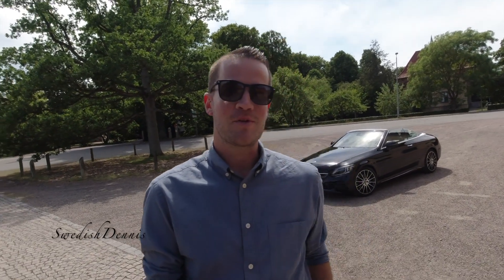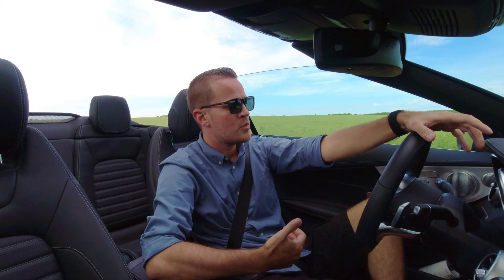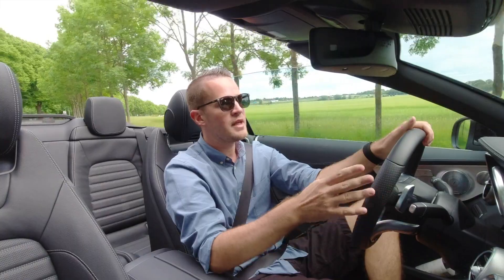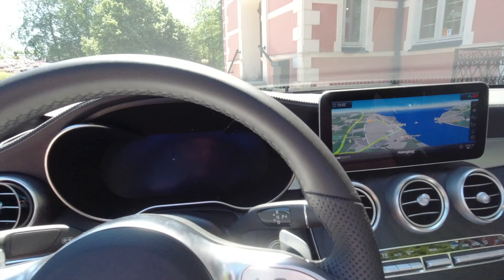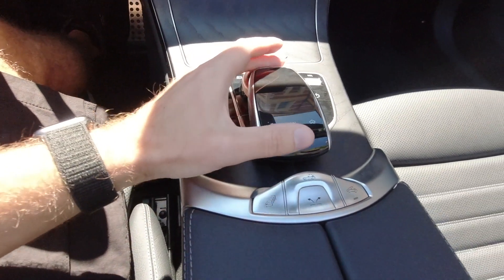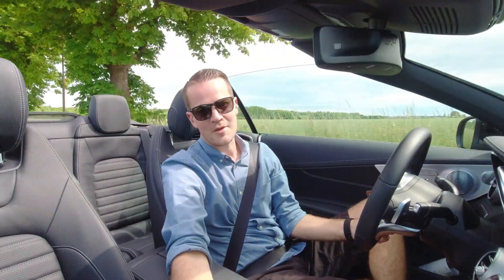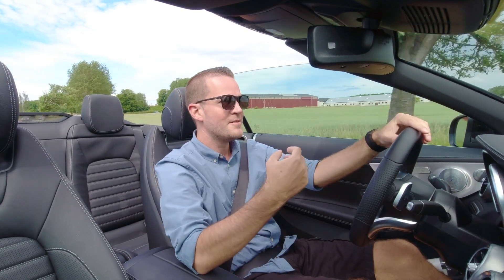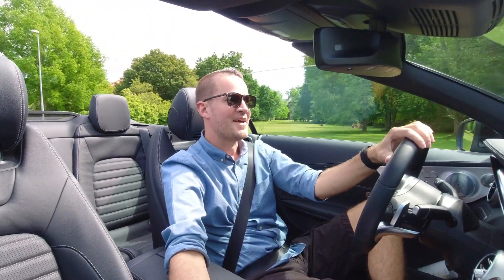is the Mercedes-Benz C300 convertible with AMG line any good?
This video is about the Mercedes-Benz C300 convertible a powerful and at the same time such a nice and comfortable car to drive with. Please join me giving this car a ride together with you!